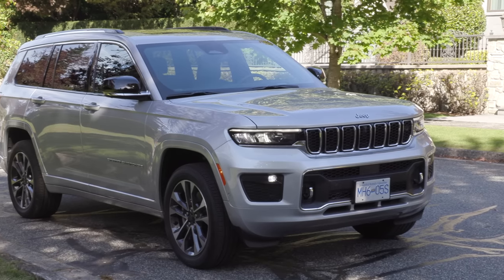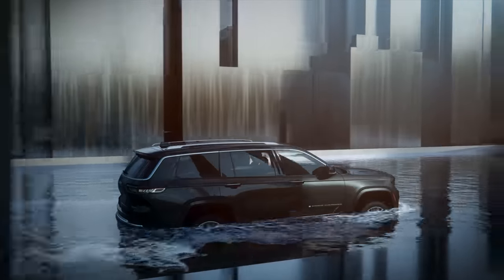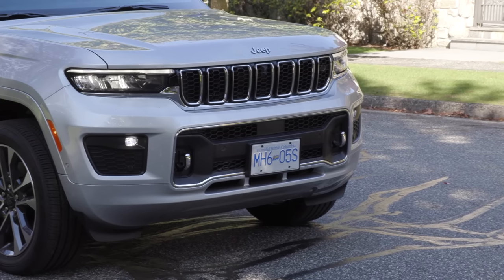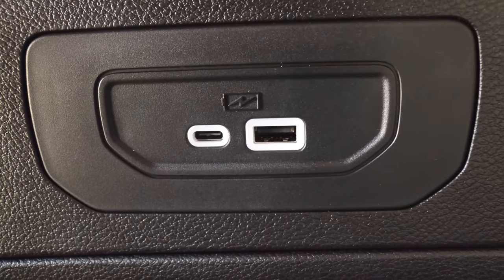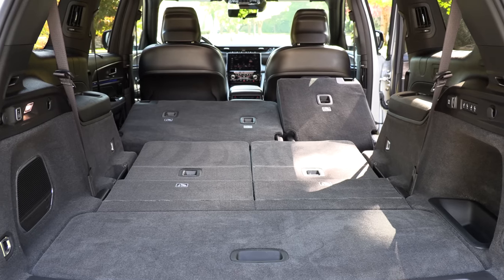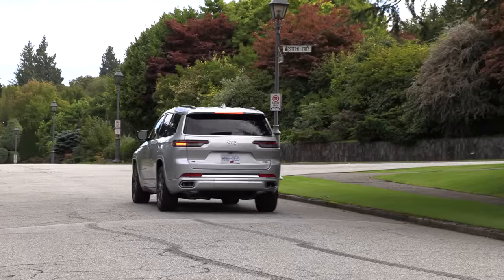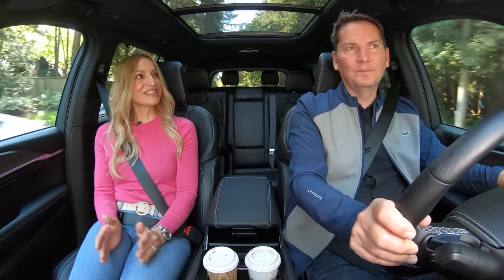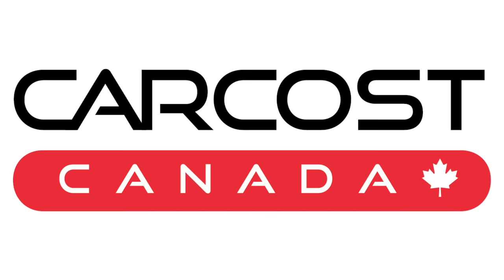2022 Jeep Grand Cherokee L review // In a class of its own...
This is a a Motormouth couple car review of the all-new Jeep Grand Cherokee L.This three-row six or seven passenger SUV is in a class all its own. Now with a 3rd row, the Grand Cherokee L offers more space for your family. It has an elegant, sophisticated and modern exterior design with an updated signature seven-slot grille, slimmer LED headlights and taillights, sleek horizontal LED fog lights and a larger front fascia. It combines 4x4 capability with an upscale design along with 6-7-passenger seating; this SUV is an exciting addition to the category. The Jeep selec-terrain traction management system is standard in Canada on Limited models and up. This system features 5-terrain modes and gives you the confidence to tackle different road conditions like snow covered city streets or backcountry hills. The Jeep Quadra lift air suspension system is standard on the Overland, which we are testing and Summit models. It adds up to 4.17 inches of lift span lowering the vehicle at highway speeds while offering off-road modes for increased best in class ground clearance of 10.9 inches on the Summit Edition. This system also features electronic adaptive damping that automatically adjusts the suspension to changing road conditions. The Grand Cherokee L has two feet or 24 inches of water fording capability and three available 4x4 systems. The simple to use Quadra-Trac I automatically switches between two-wheel and four-wheel drive for optimal efficiency. Quadra-Trac II offers low range capability and Quadra-Drive II offers you excellent off-road capability. There are two engine options a 3.6L Pentastar V6 with an 8-speed automatic transmission, 290 horsepower, 257 lb-ft of torque and a 5.7L Hemi V8 with 357 horsepower and 390 lb-ft of torque. The V8 can tow 7200 pounds and the V6 6200 pounds. The Grand Cherokee L comes with quite a few standard features like 6-passenger seating, Uconnect 5 with an 8.4” touchscreen, a 10.25” digital instrument cluster, heated leather faced front seats, power driver and passenger seats, 2nd row heated captain’s chairs and a power liftgate. The larger 10.1” touchscreen is standard on the Summit trim but available on the base trim if you add a package for $1,495 CAD. The panoramic sunroof is standard one up from the base model but you can add it for $1,995 CAD to the base trim. To get ventilated fronts seats and a wireless charger, add the luxury tech package for $1,995 CAD. Some may not love the choice of piano black in this interior, but other features like the grey wood trim is very elegant and the use of soft materials and leather throughout creates a modern design. The digital driver display and larger touchscreen elevates the cabin to compete with luxury brands like the BMW and Audi.  When it comes to space the GCL keeps up with the competition but it’s not best in class. The 3rd row is spacious offering more than the Acura MDX and Audi Q7, but less than the Infiniti QX60, Volvo XC90, BMW X7, Kia Telluride and Hyundai Palisade. Overall cargo capacity is excellent in the GCL offering 84.6 cubic feet of space. It is less than the MDX, X7, Telluride and Palisade but more than the QX60, Q7 and XC90. Space behind the 3rd row is never huge in these vehicles, the GCL falls short against the competition with 17.2 cubic feet. The MDX, QX60, Telluride and Palisade all offer more but, the Q7, XC90 and X7 are all less.